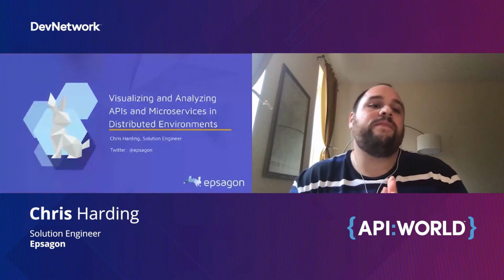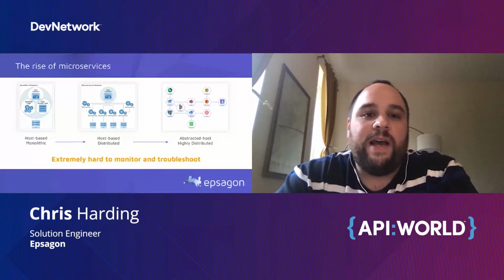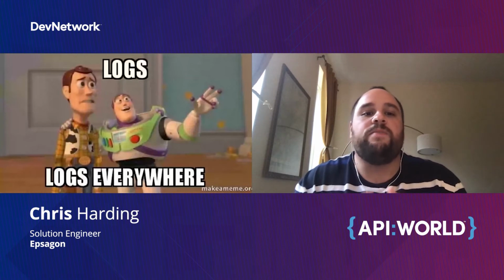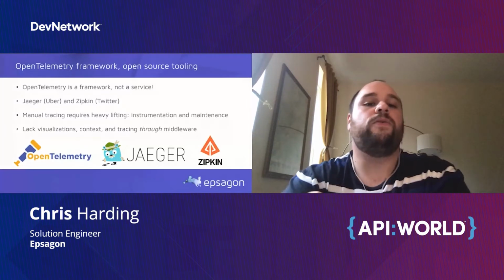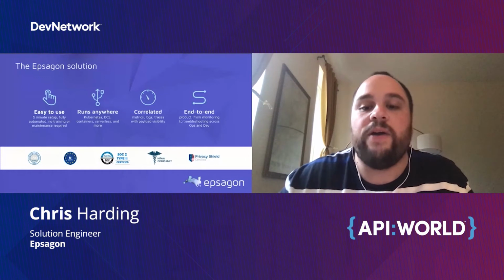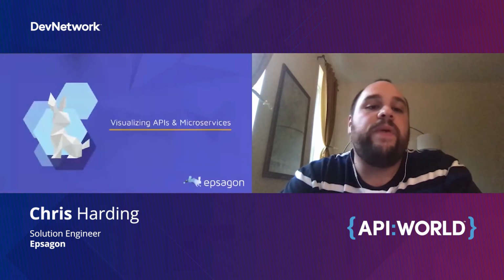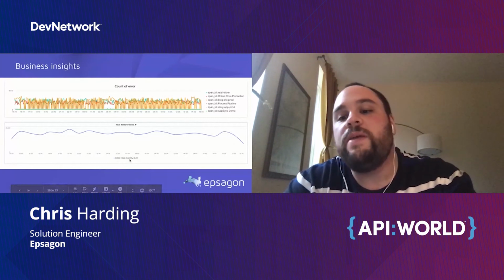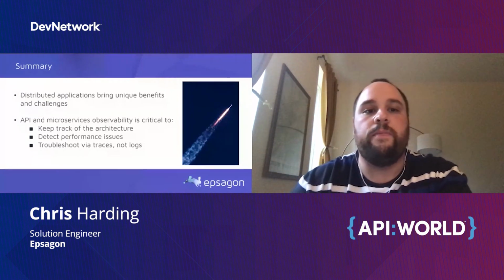Visualizing and Analyzing APIs and Microservices in Distributed Environments | API World 2020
Presenter: Chris Harding, Solution Engineer at Epsagon.

Modern, distributed applications are often seen as a graph of nodes and edges, each node representing a container, a function, or an API service.
At scale, with thousands of small microservices visualizing and analyzing becomes critical to understand performance, flow, and the health of our applications. To accomplish that we need to learn about observability, distributed tracing, popular tools and frameworks, and more.
In this talk, we'll go over the challenges, the solutions, the approaches, and the tools to help you understand your APIs and microservices.